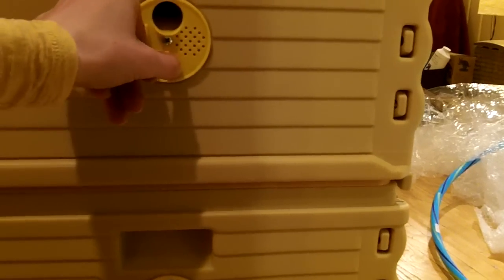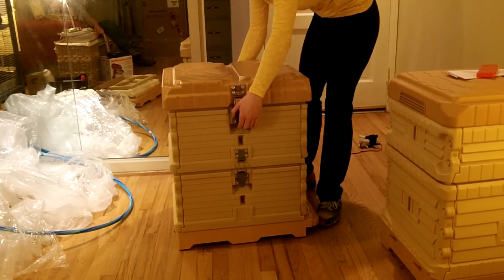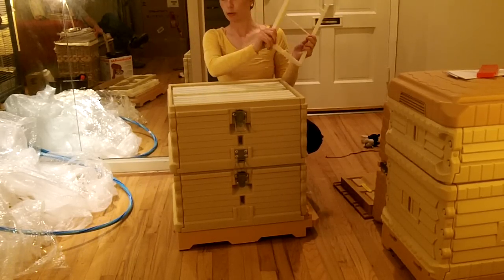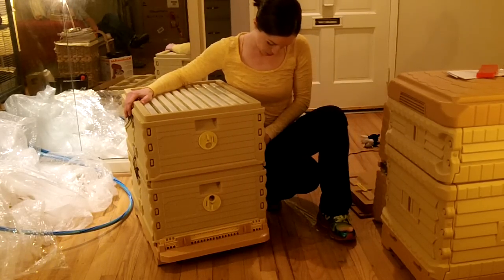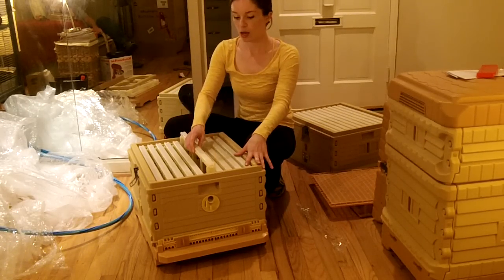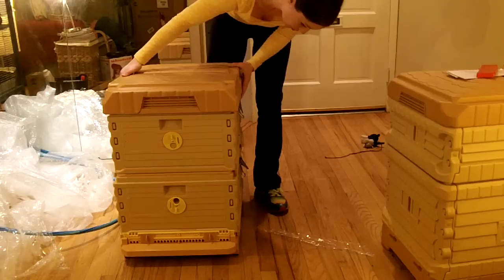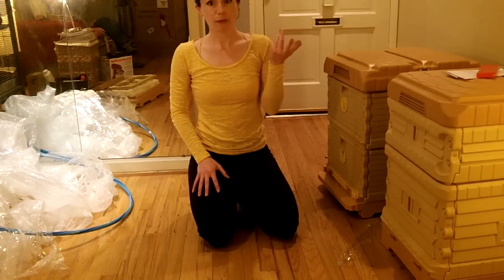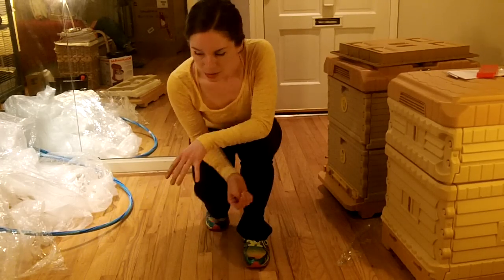Turkish Bee Hives? An Honest Review Part 3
My friends at Apimaye sent me two turkish beehives, one their Dadant Style, the other Langstroth. Since I don't have an english manual, I explore the hives for the first time on camera so we can learn together!